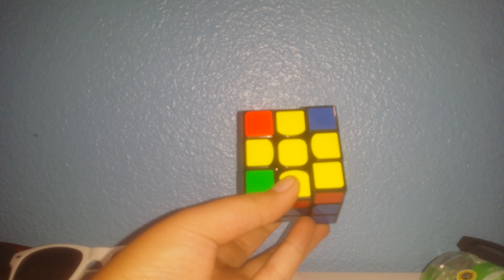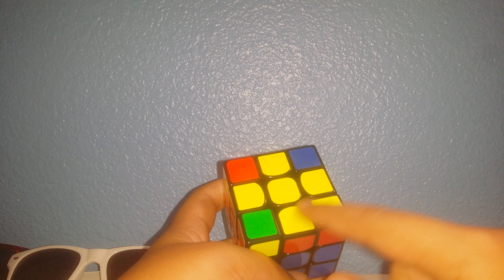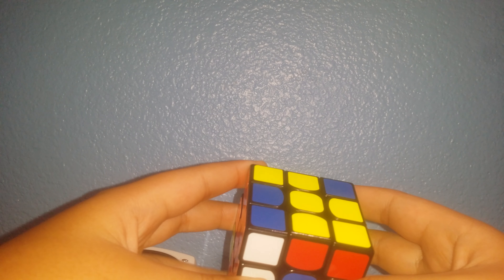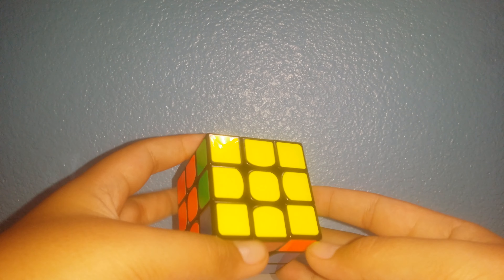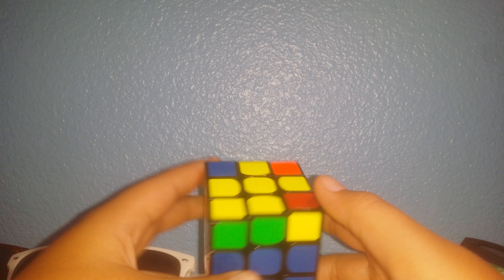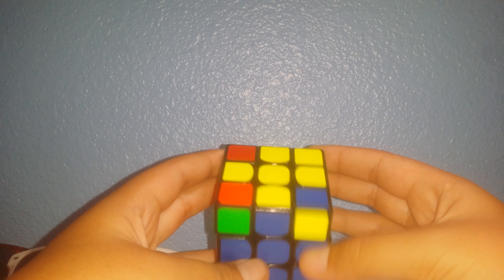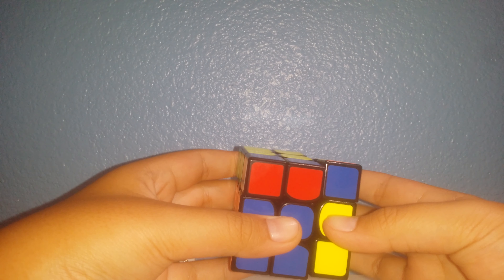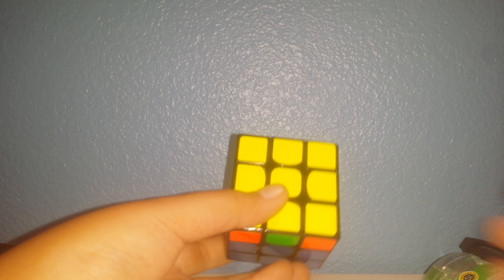Teaching you how to do a oll skip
Left algorithm : L'U'LU'L'U'2 L
Right algorithm : R U R'U R U2 R'